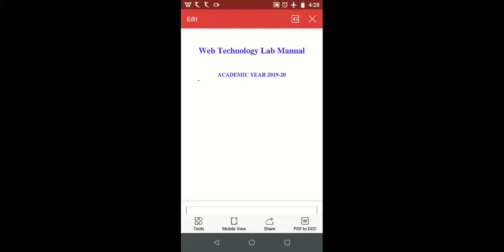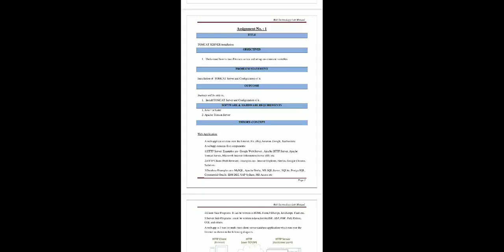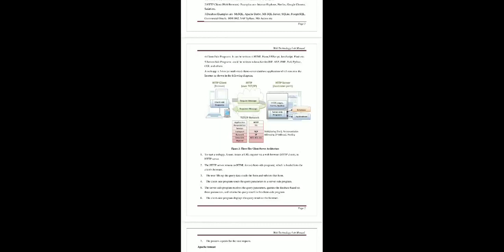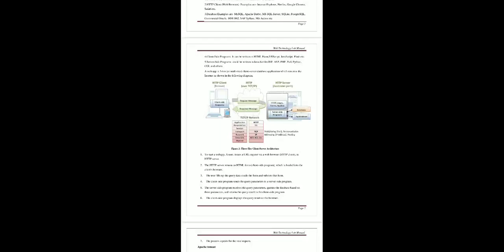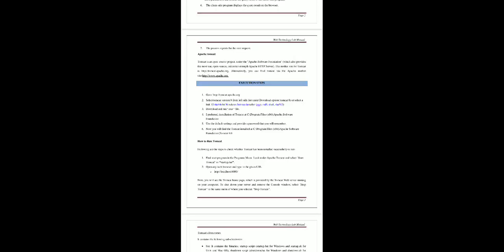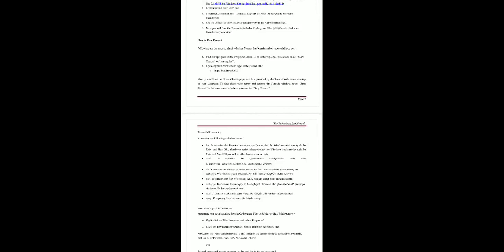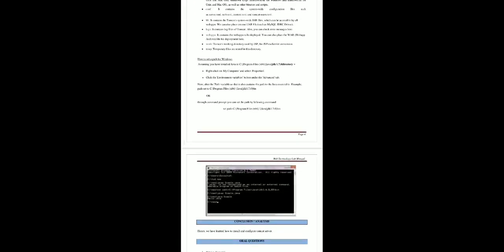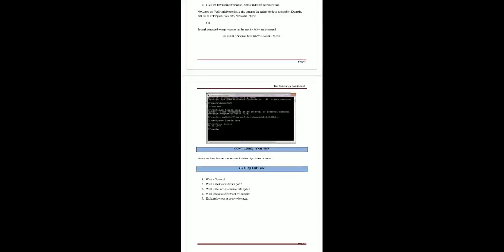Lab Assignment 1- WT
Explanation of WT's first Lab Assignment